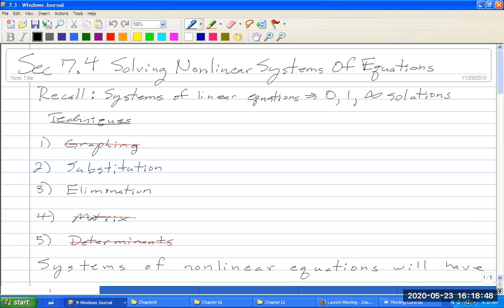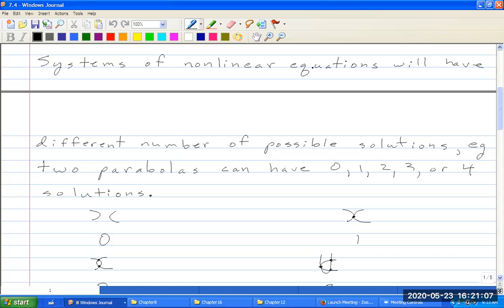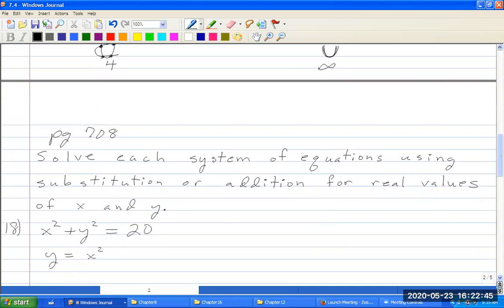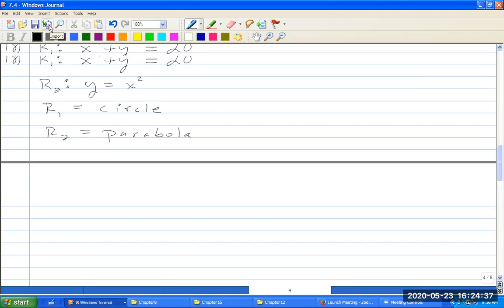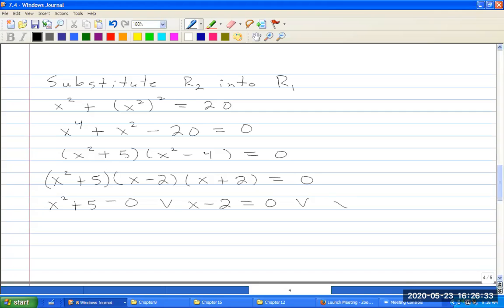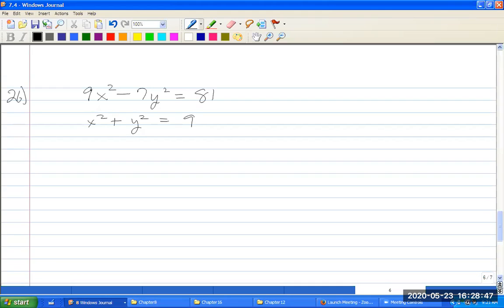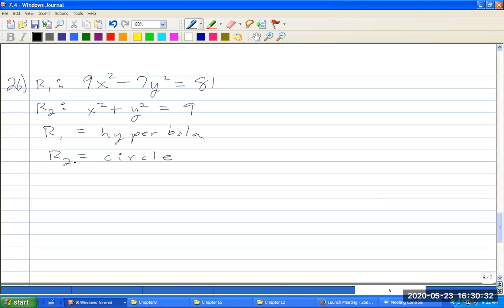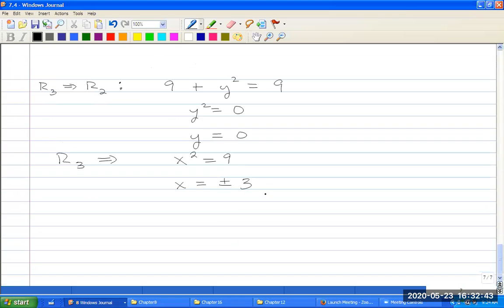Section 7.4 Solving Nonlinear Systems of Equations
Section 7.4 Math 245, College Algebra. Solving systems of nonlinear equations.